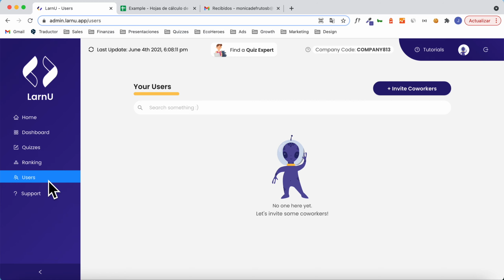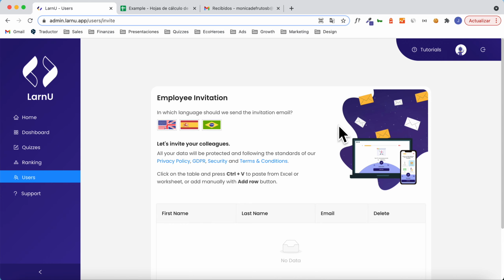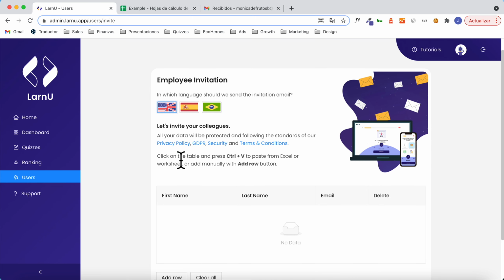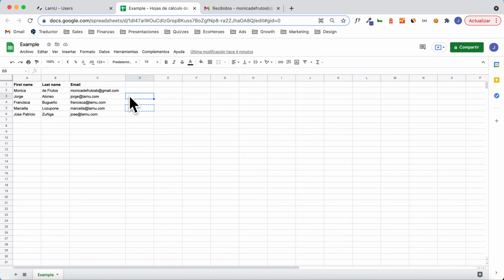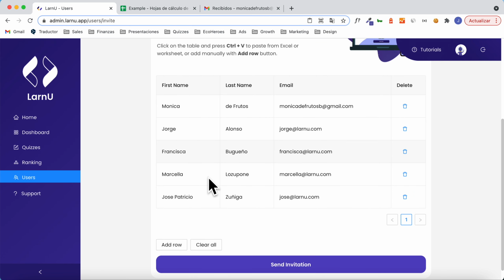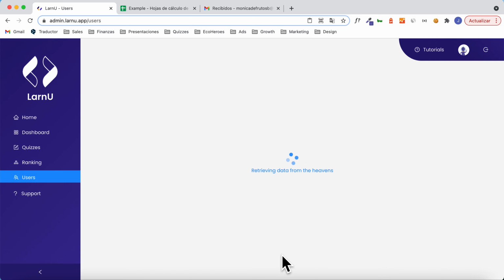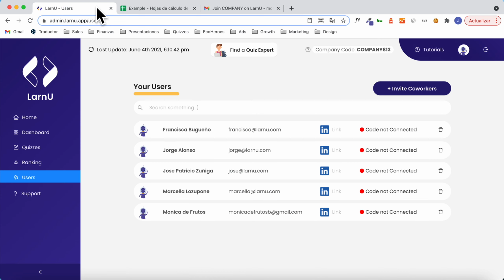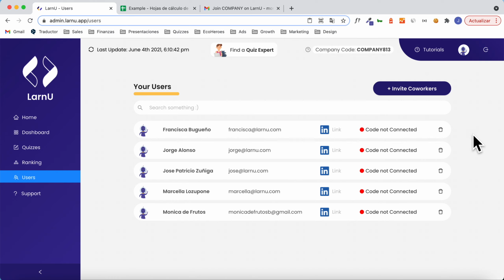Coworkers Automated Email Invitation - LarnU Tutorials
After you have created your first quiz, it's time to invite some users or your whole team to live the LarnU experience!

It only takes a few minutes to invite the people you want. To do this, click on the “+Invite Coworkers” button, and then you will get to the invitation screen.

It’s possible to invite your coworkers with 3 different types of emails. Depending on the language you prefer, you can choose between English, Spanish and Portuguese.

To send the invitations, you must choose the language, and then enter the people you want to invite in the invitations table.

In the table, you can easily copy and paste a list directly from an excel file or spreadsheet.

Once you have completed the table with the people you want to invite,
click on "Send invitation" and the people will receive a personalized email in their email inboxes with your invitation.

Another important point is that for each person you invite, you can see in the overview of the users module that this person has been invited.

Once a user connects to your company code in LarnU, the status will change from "Code not connected" to "Code connected". This will help you keep track of who is connected to your company content.

If you want to remove someone, simple clic delete button, and the person will be automatically disconnected from your code and company content.